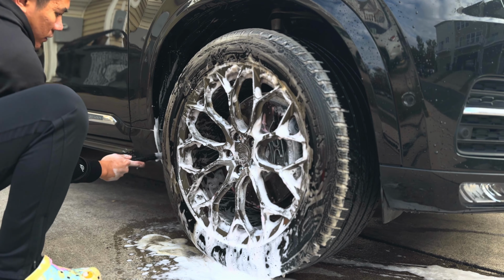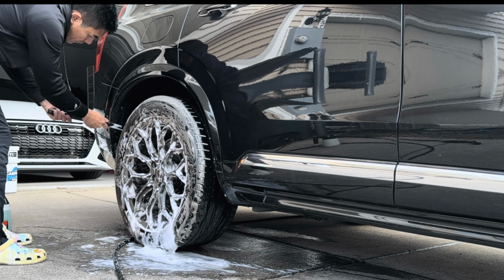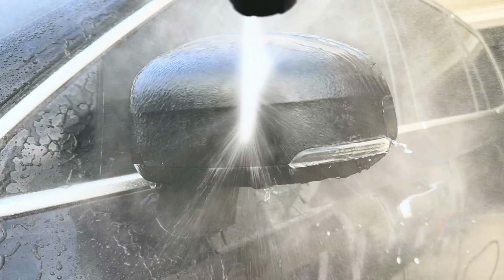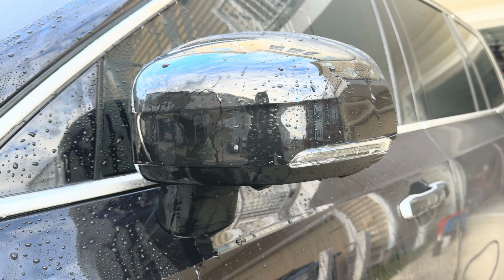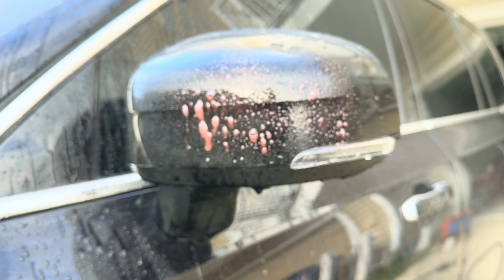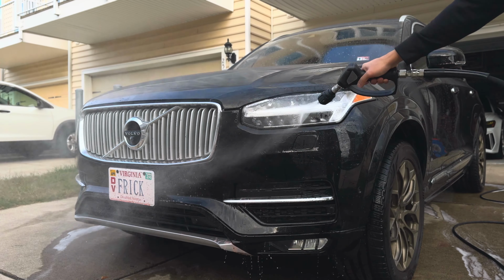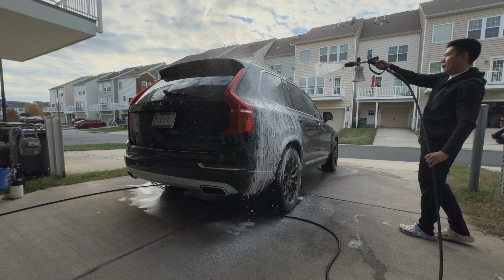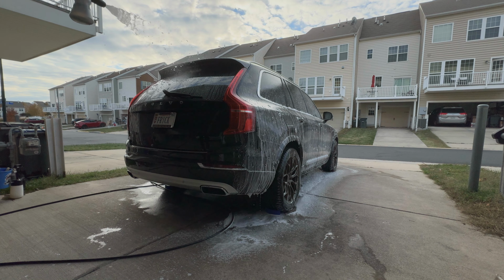Affiliate Links for Detailers: Worth it?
In this video, I will be talking about what happened to my discount code for carpro-us.com and also give my opinion on if affiliate links are worth it.

Partners & Discount Codes:
Polish Angel | LUMENFAN | 15% off at Checkout!

Sky's The Limit Car Care | LUMEN| 10% off at Checkout!

- CORRECT -

- PROTECT -